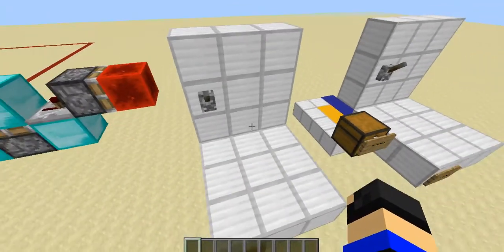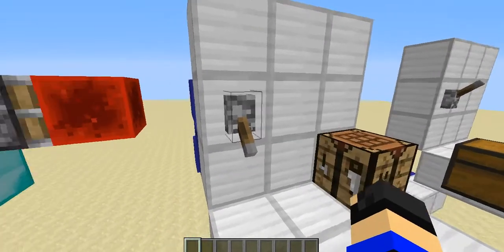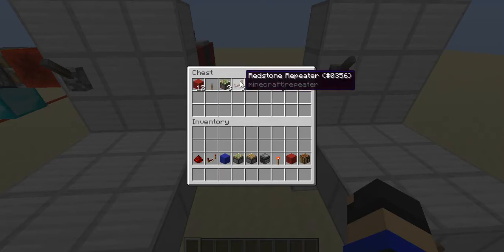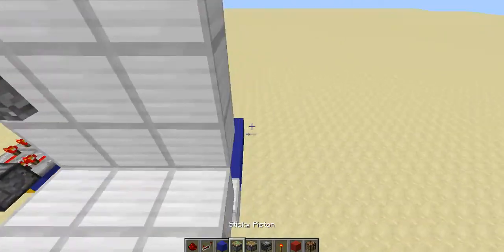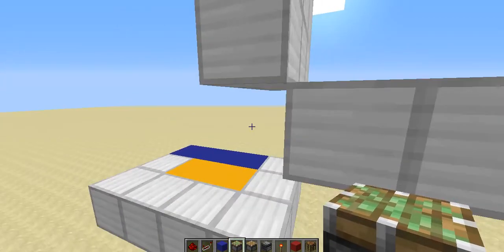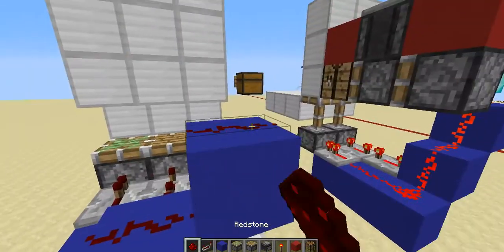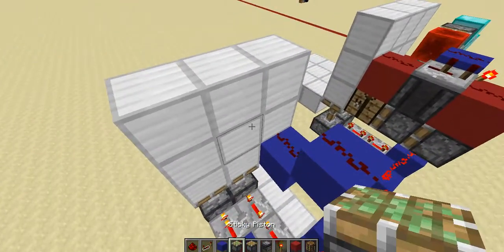Hidden Crafting Table | Minecraft Tutorial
I compacted my old hidden crafting table, and made a tutorial on it! All it is is a crafting table, that comes out of the wall and goes back in.